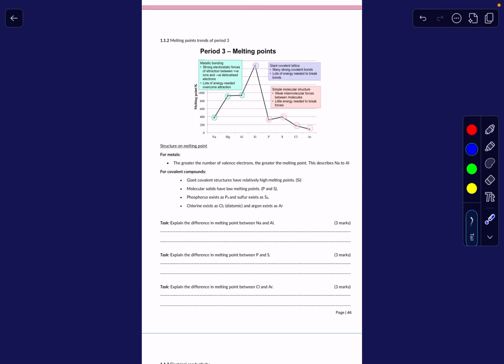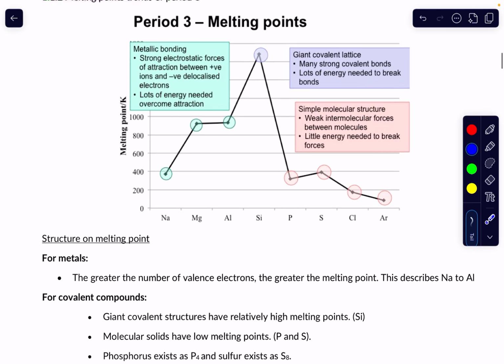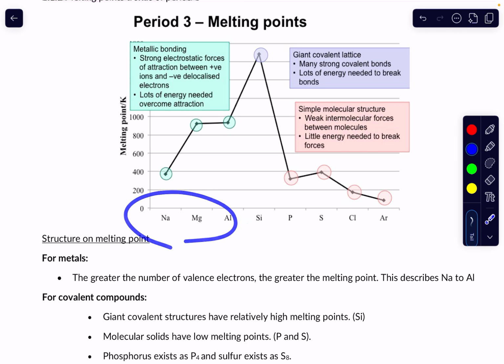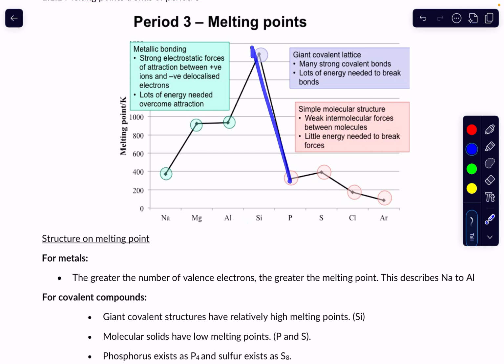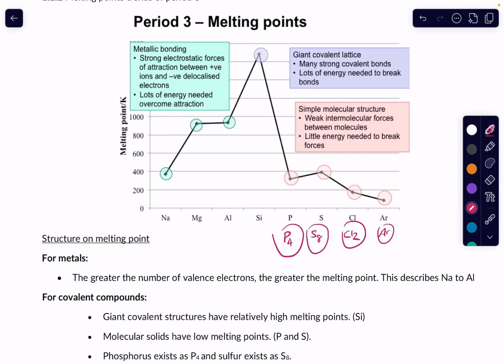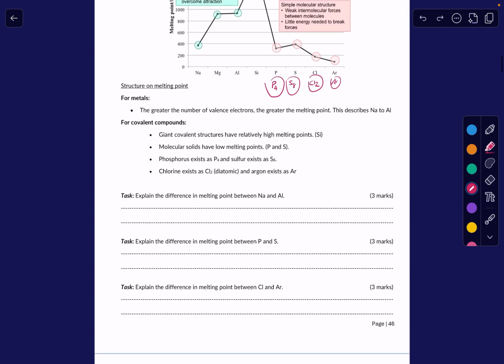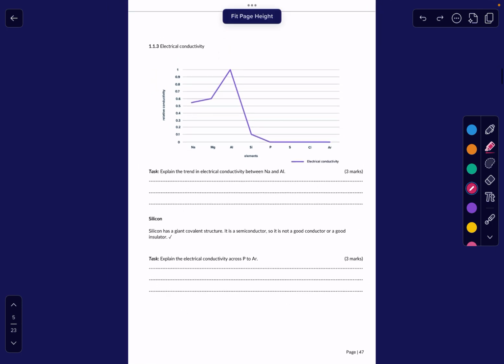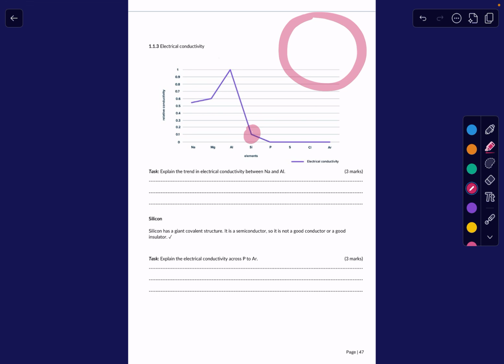AAQ U2 Chemistry Lesson 13